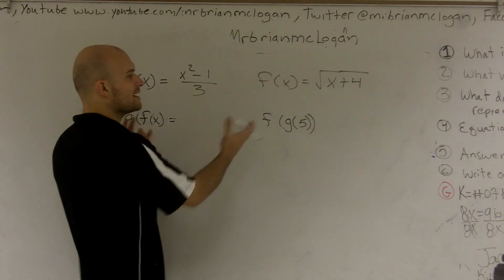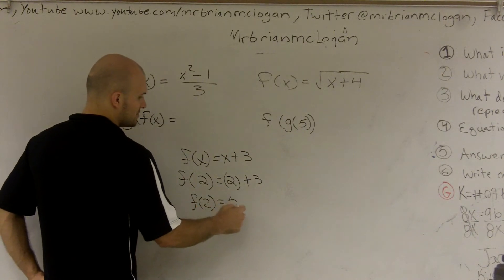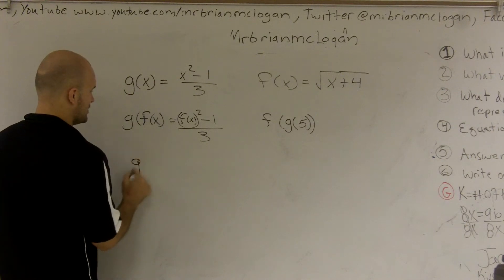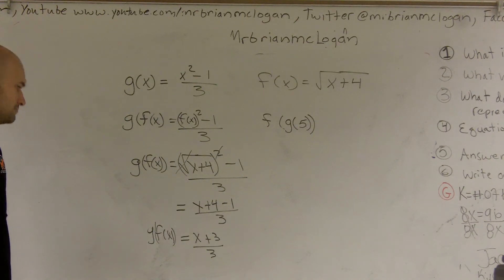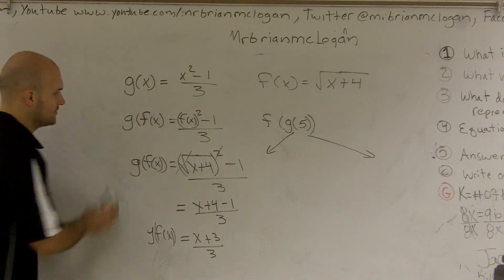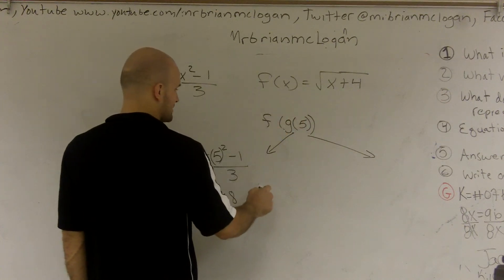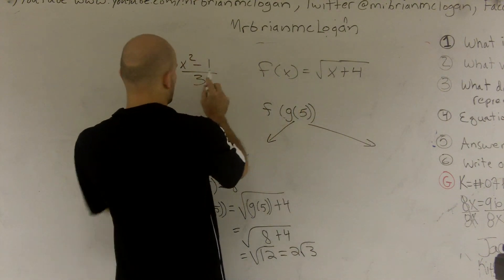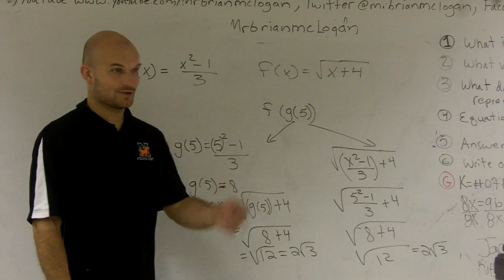Evaluating the Composition of Two Functions